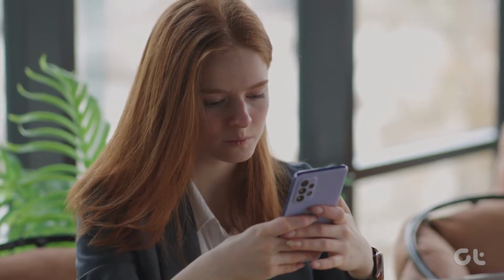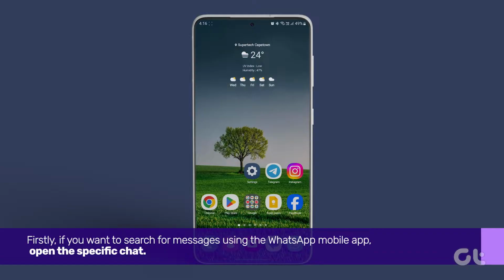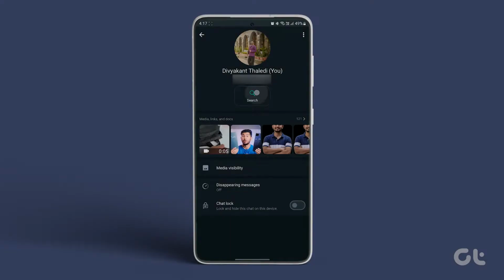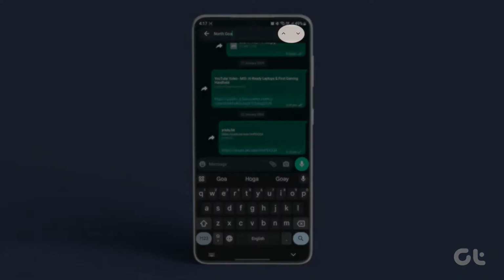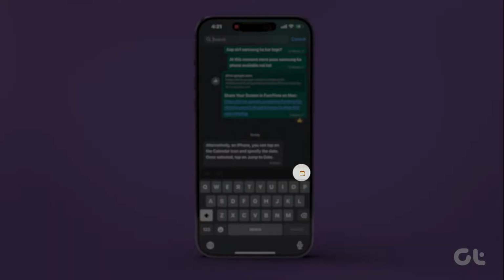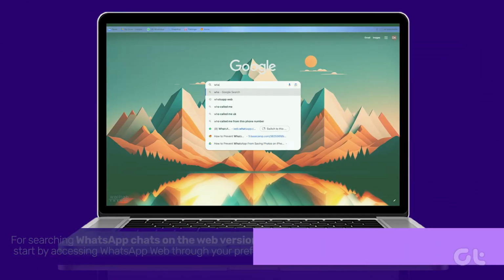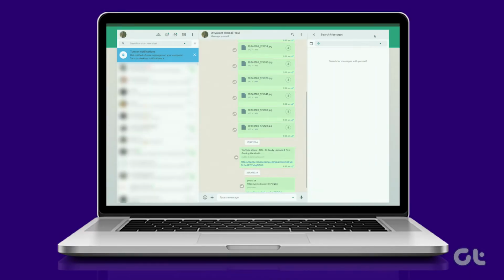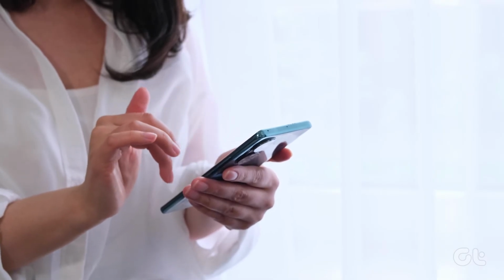How to Search For Messages on WhatsApp | Search For WhatsApp Chats By Date on Android and iPhone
Are you looking to find a particular message you sent in a specific WhatsApp chat?

00:00 - Intro
00:07 - Android
00:35 - iPhone
00:47 - WhatsApp Web
01:05 - Outro